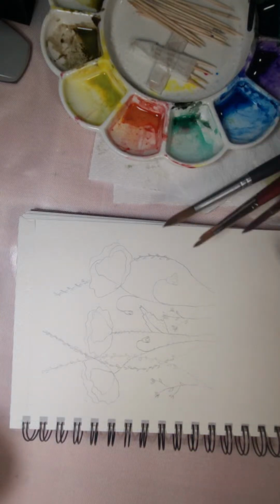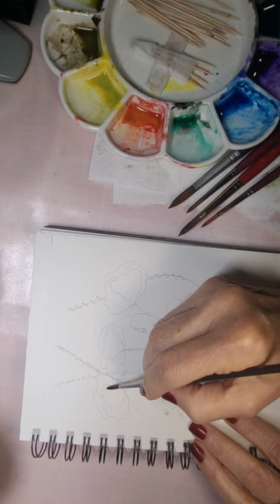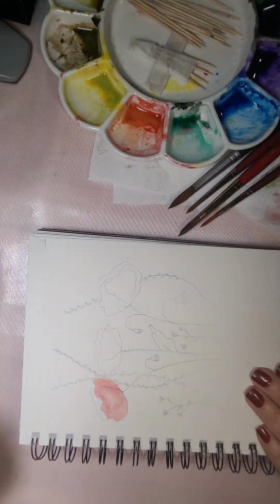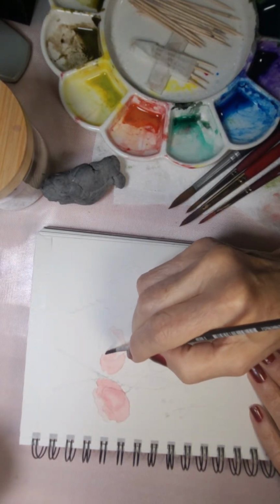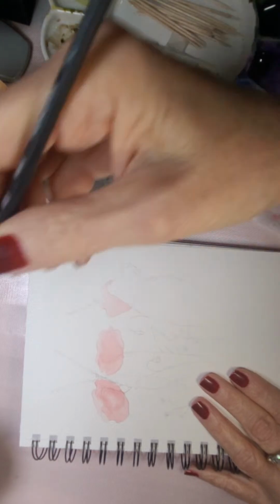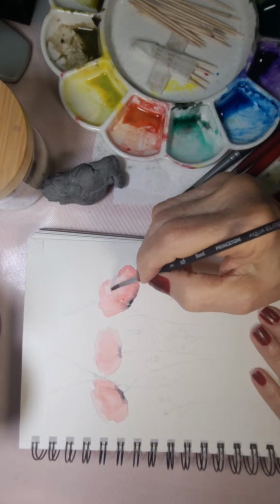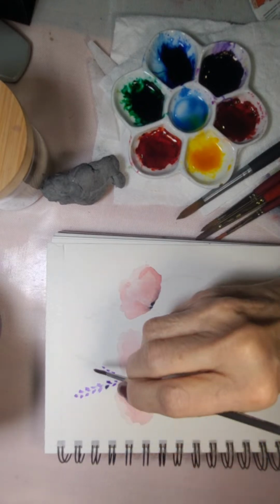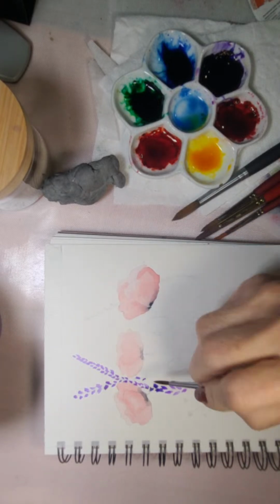OAK By Betina is live! Daily Practice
Poppies Sketch/Painting part 2
Partially finished watercolor.

Explore the creative platform of Betina.
Watercolor Art has captured my heart.
Needed Eraser gor Artist
Meeden Empty Watercolor Pallet
QOR Watercolors
Princeton Aqua Elite Watervolor brushes
Arches Watercolor Paper
EPIDEMIC SOUNDS
EYE CANDY PIGMENTS
OR
Here's a $10 off coupon for your first order at Eye Candy Pigments.
LIQUID LEAF PAINT SET KAMENSKAYA
CHALK MARKERS
BLOWER/DUSTER (Compressed Air Duster)
Dessert Flower Cups (For Fiona Flower)
Nice Time Resin Heating Mat. Glass Top / Metal
Resin Leveling Board Multipurpose Adjustable Glass Table for Resin
New Star Food Service Squeeze Bottles
32, 12, & 8 oz Big Mouth Squeeze Bottles (easy clean)
Istoyo Premium Resin Mixer (handheld battery mixer)
SILICONE SPLIT CUPS (Super easy cleaning)
RESIN MOLD HOUSING FOR SILICONE MOLD MAKING
12 PCS
LET'S RESIN SILICONE RUBBER FOR MOLD MAKING 20.46 OZ
Please support me by watching my YouTube channel, press the Like button, if you like what you see, and Subscribe and don’t forget to send me your comments and hit the notification button to be notified of new videos.

Epidemic Sounds